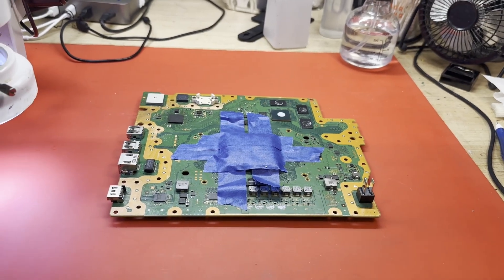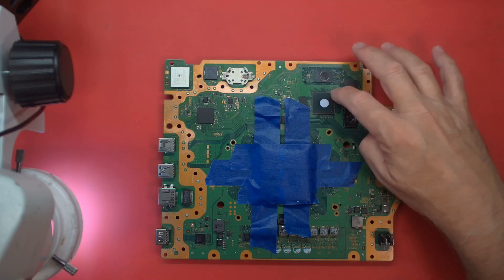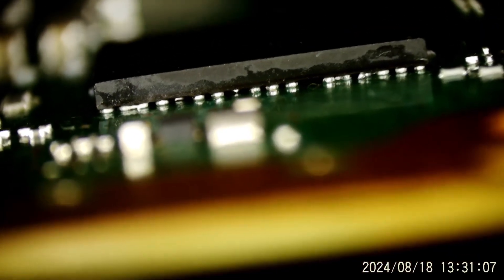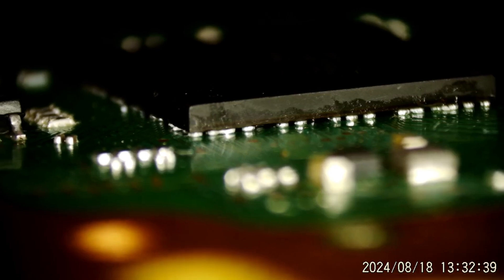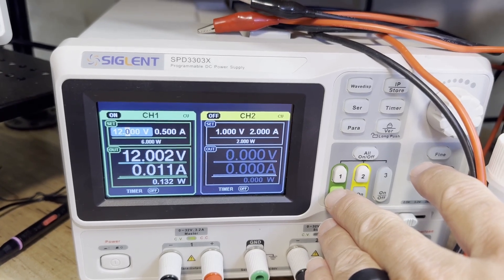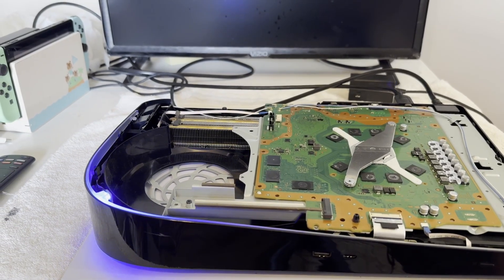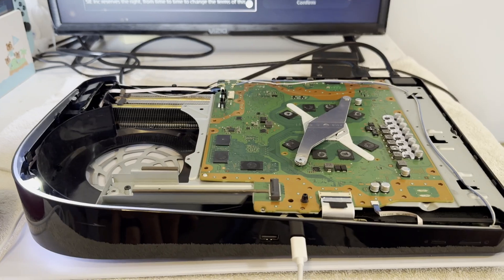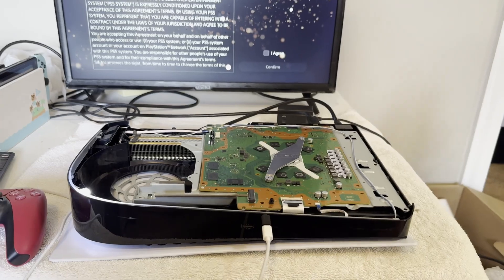#159 Repair of EDM-031 No Power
In this video, I attempt to repair a PS5 mainboard for a viewer of the channel who runs a repair shop.  The board is an EDM-031 with no signs of power.